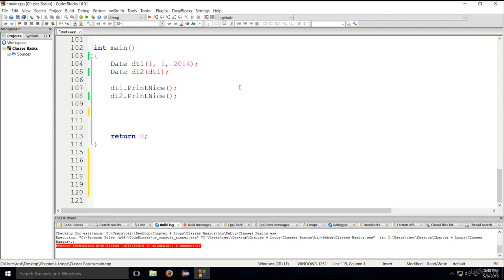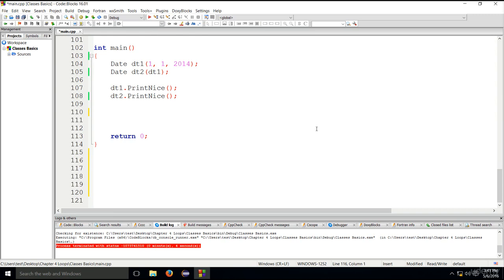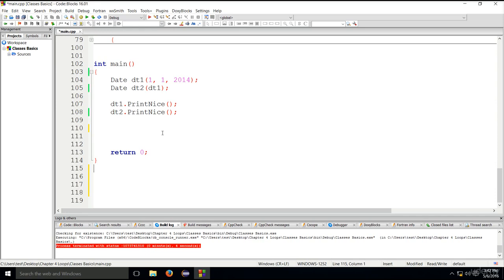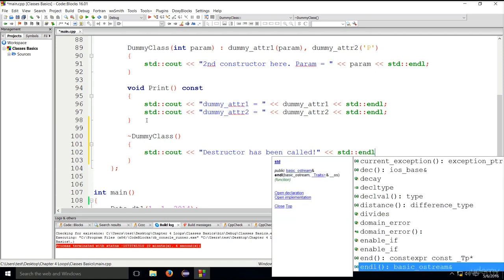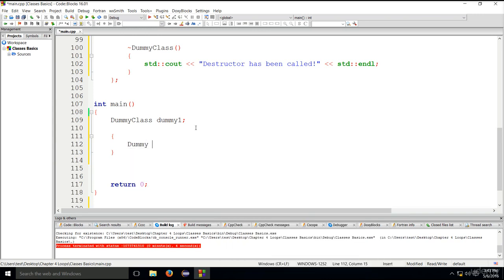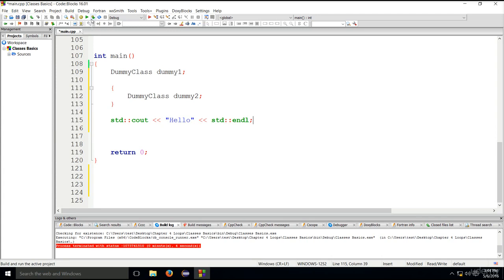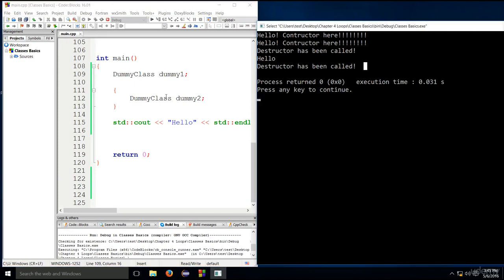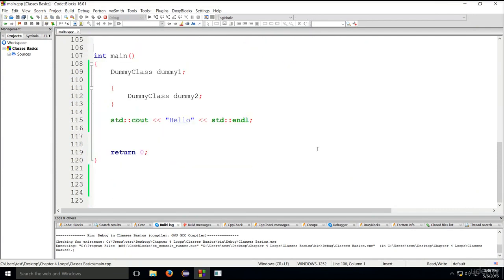14.3 Destructors (Classes in C++ Basic)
Destructor" functions are the inverse of constructor functions. They are called when objects are destroyed (deallocated).